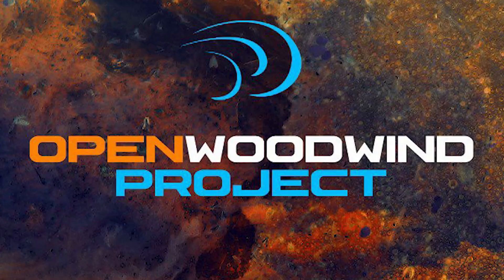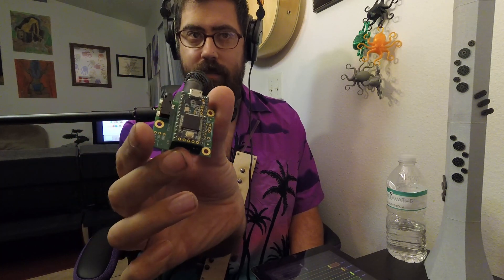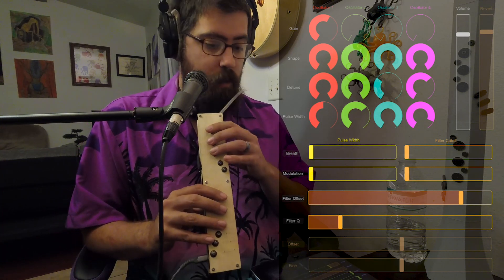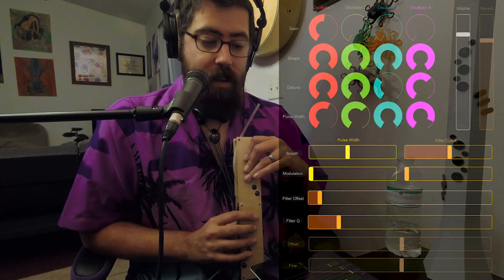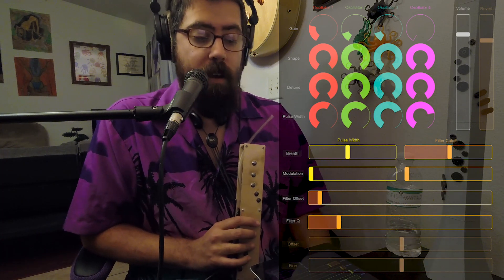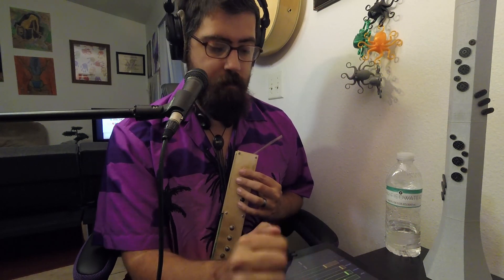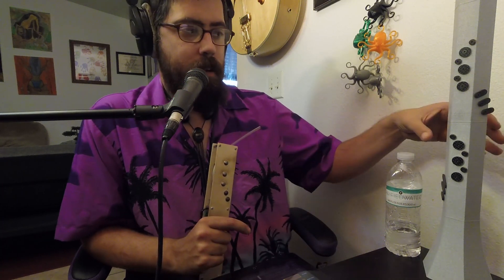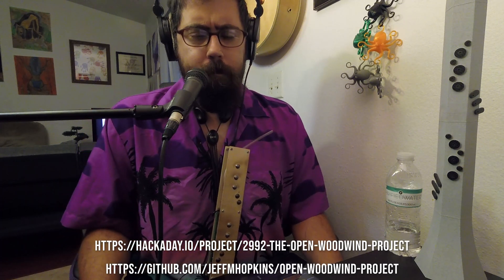Multi-Oscillator on Teensy Audio Library - Open Woodwind Project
This video showcases my multi-oscillator synthesizer running on a Teensy 4.0, being controlled by a TouchOSC GUI on an iPad. This is an open source project for a woodwind controller, the Open Woodwind Project.